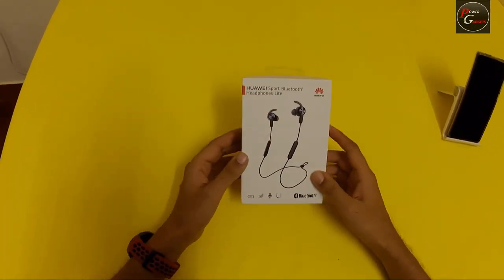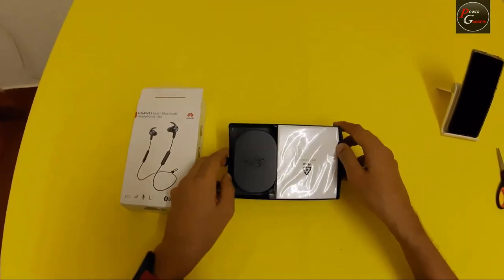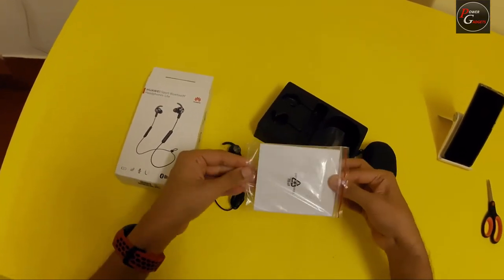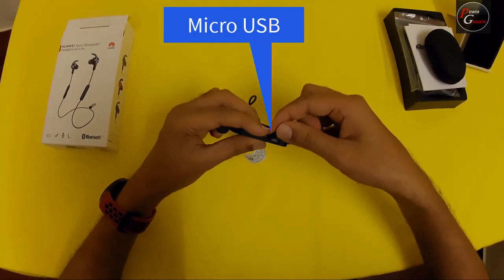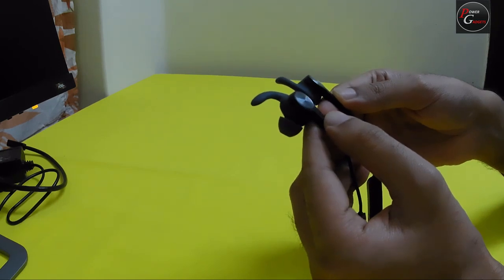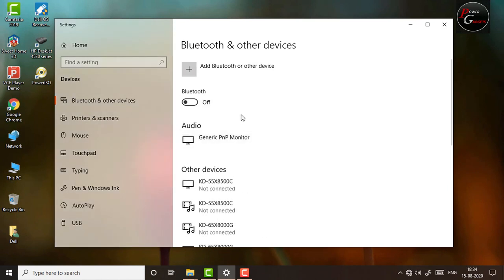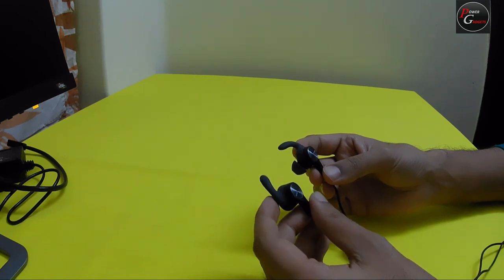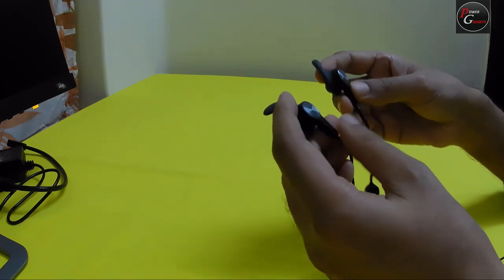Huawei AM 61 Bluetooth Sport Headphones - Unboxing & Review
This is an Unboxing and Review of the Huawei AM 61 Headphones.
The Huawei AM 61 is a Bluetooth 4.1 based Headphones